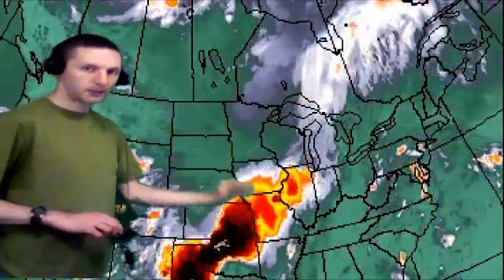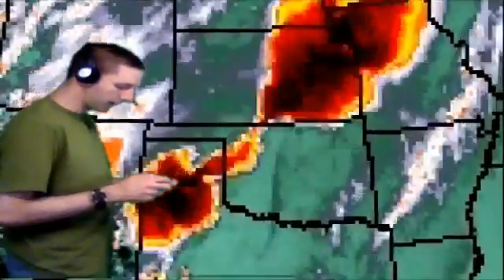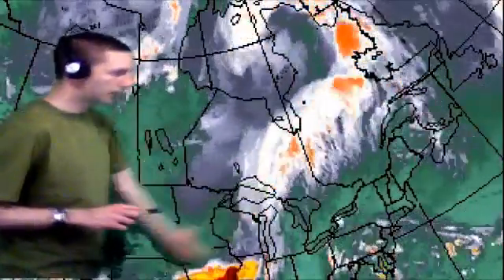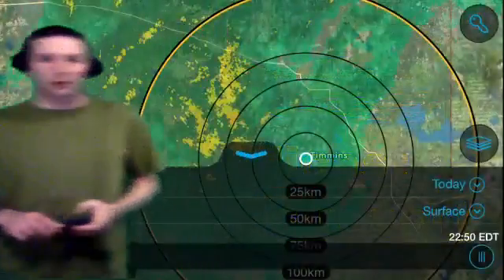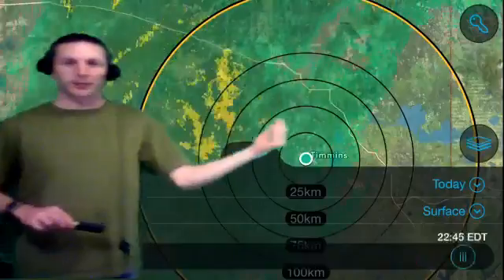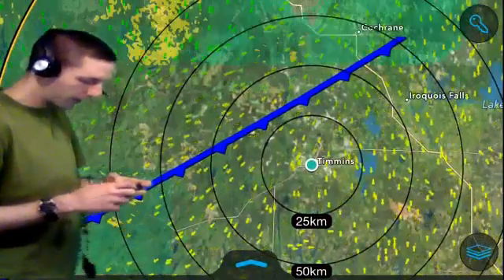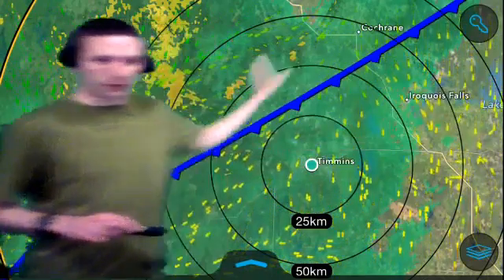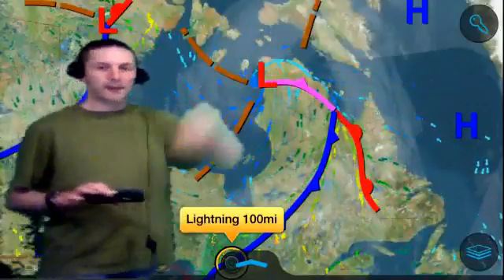Mon July 6, 2015 Evening report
Impressive satellite images from Texas.  Low over NW Que appears to be weakening.  Long cold front cuts across half the continent.  Southern sectors could see 20mm of rain, 30mm+ for my northern sectors.